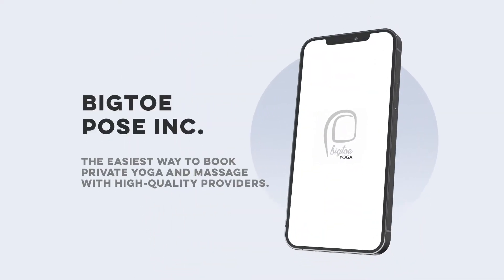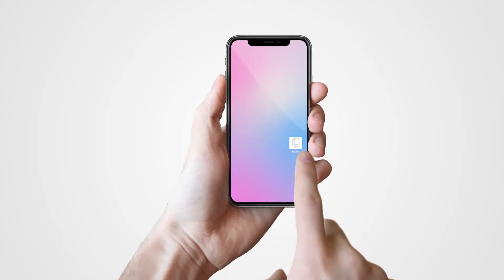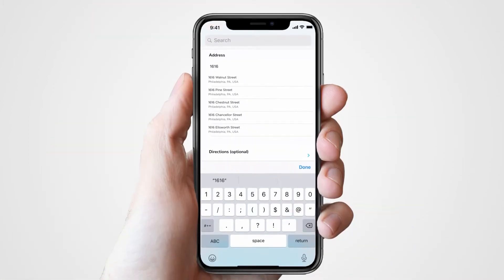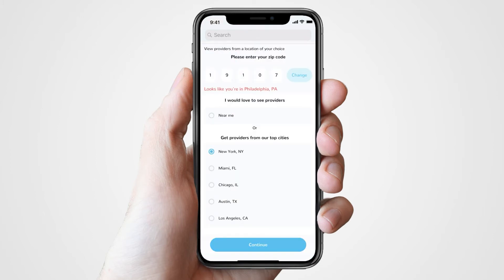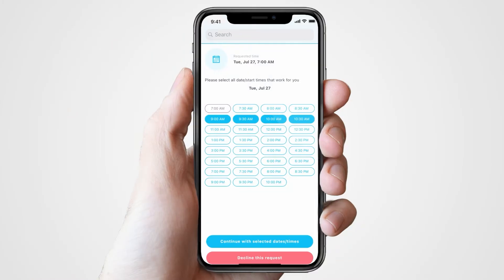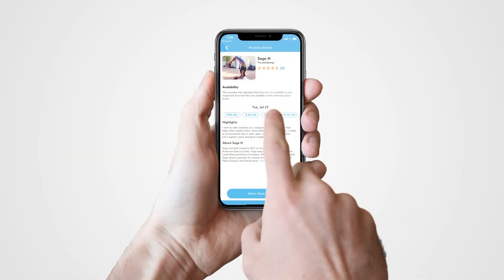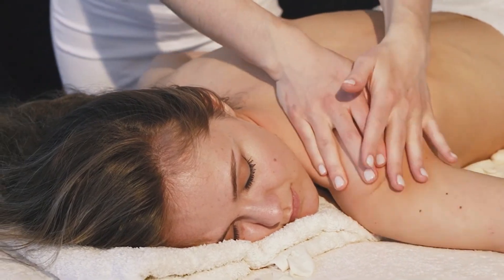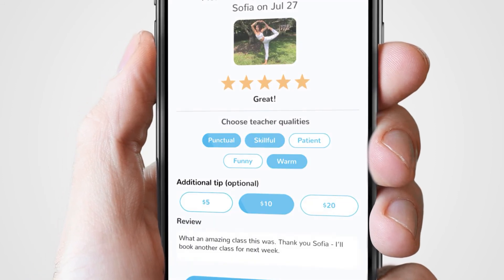Bigtoe app demo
A short video showing how the Bigtoe app works